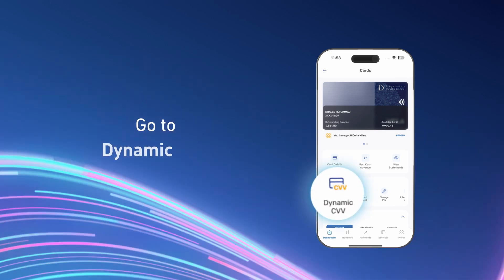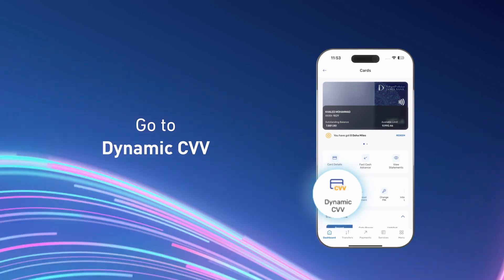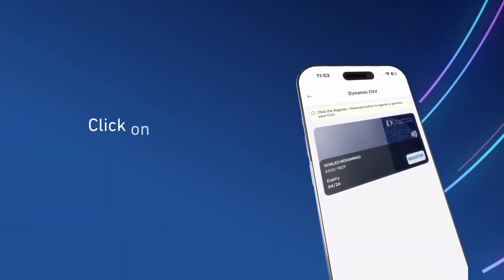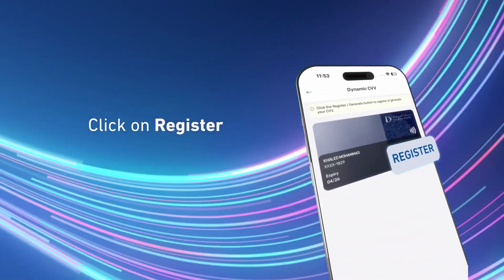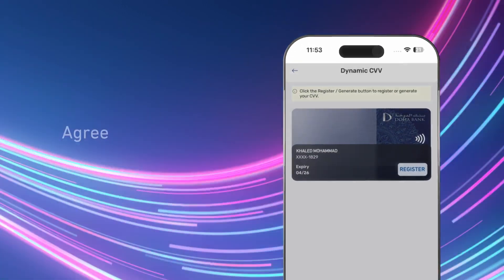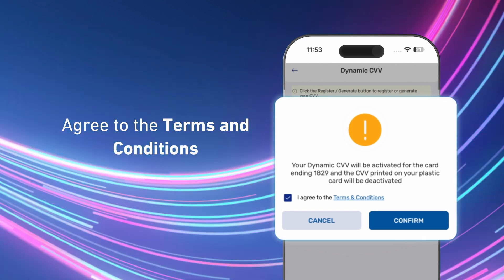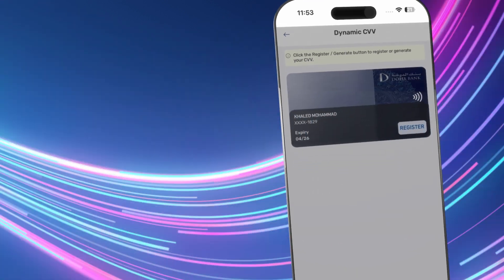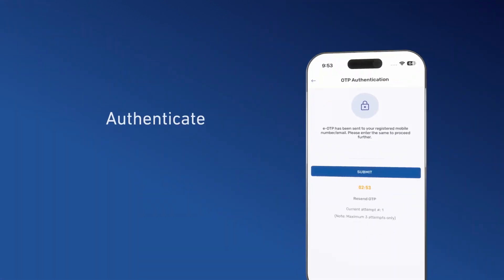How to Enable Dynamic CVV – DB Mobile Banking App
Want to make your online shopping even more secure? Enable Dynamic CVV in a click through the all-new Doha Bank Mobile App.